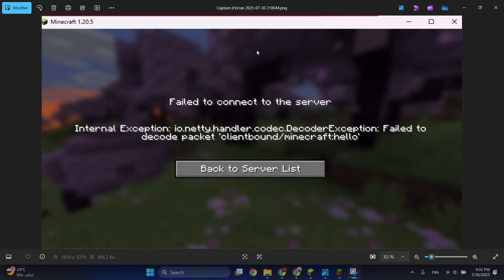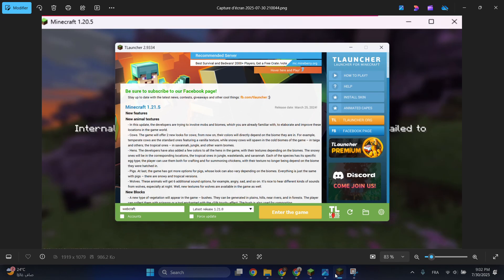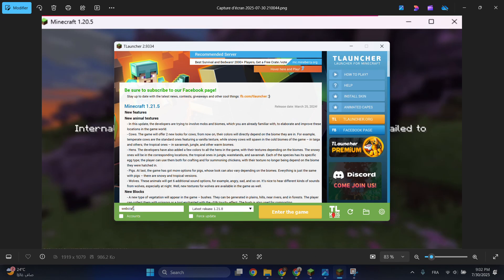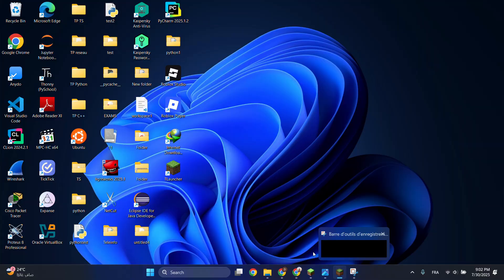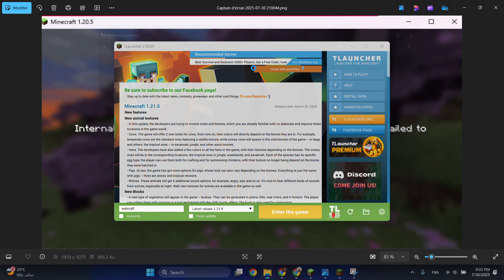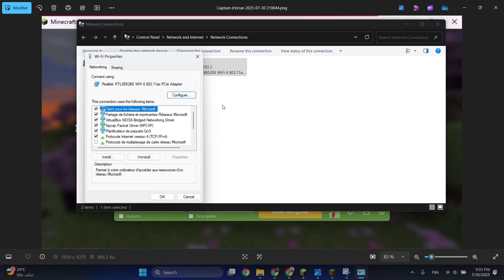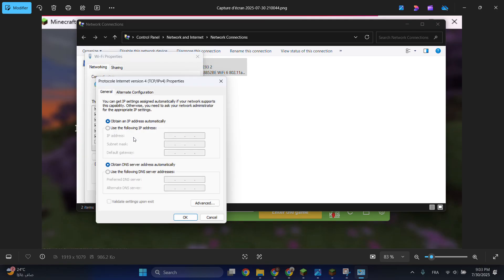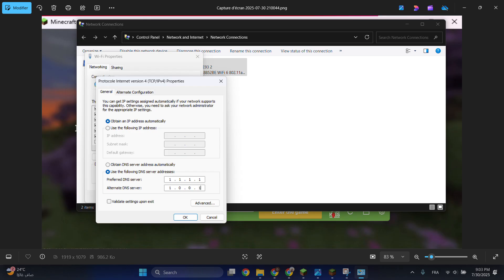How to Fix Packet Handling Error in Minecraft 2025 (Fast & Easy Guide)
Learn to fix packet handling errors in Minecraft 2025 for seamless gameplay—perfect for server operators or mod users troubleshooting network bottlenecks or plugin conflicts!